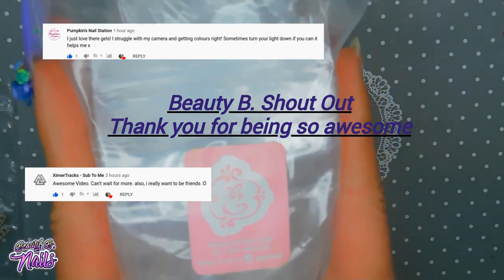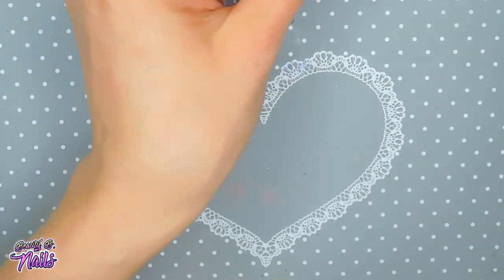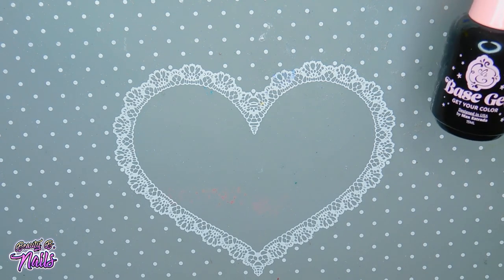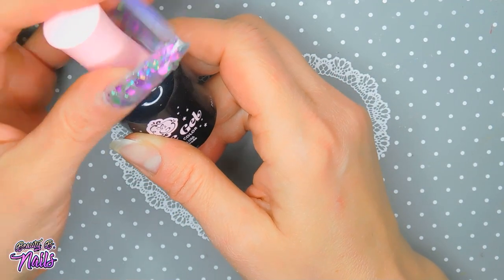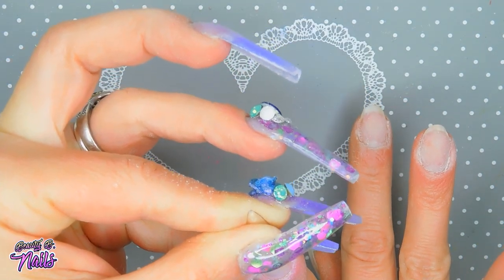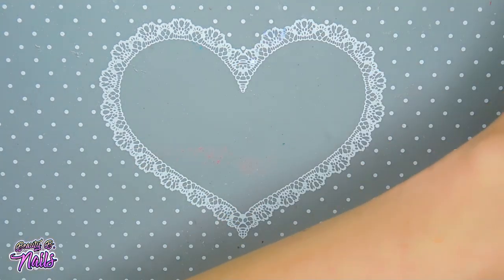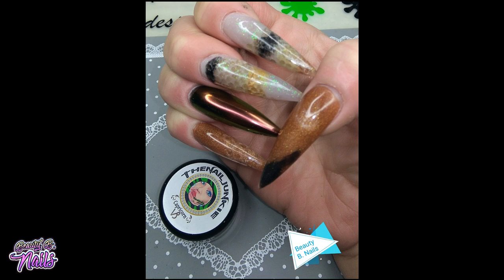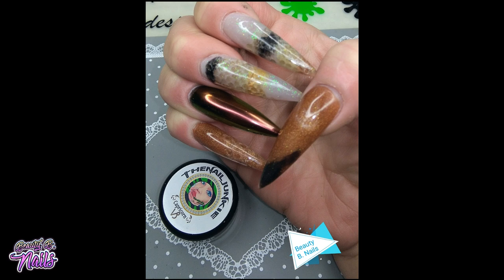123 Go TheNailJunkie Acrylics Snake Skin Nails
10% Code for Maniology
 BEAUTYBNAILS10